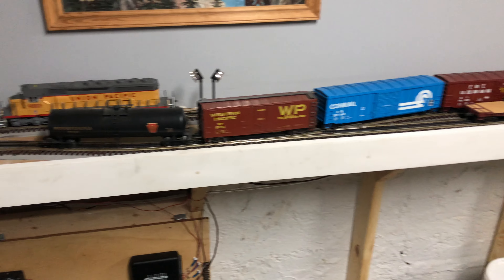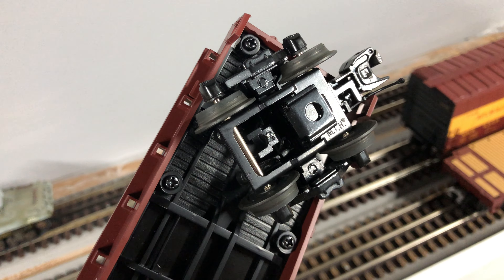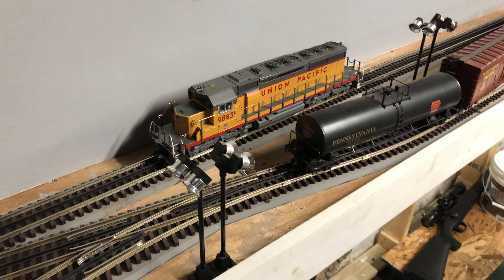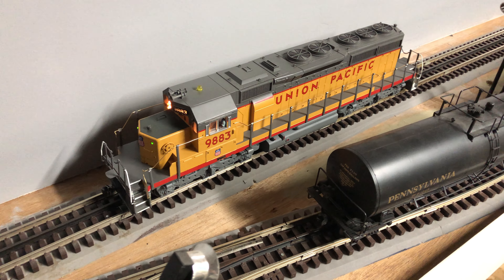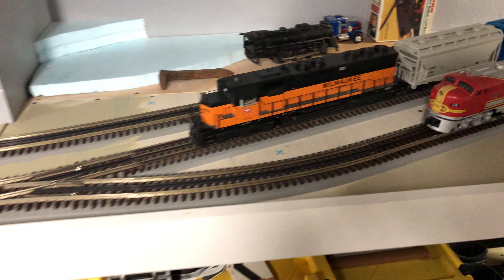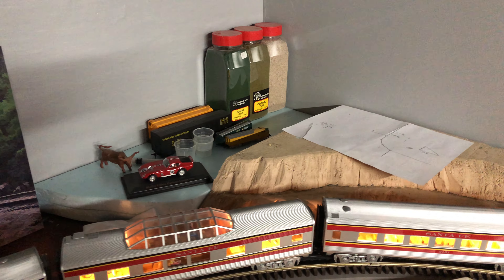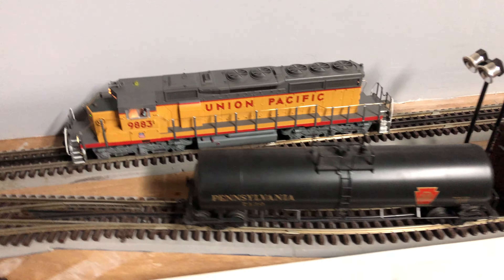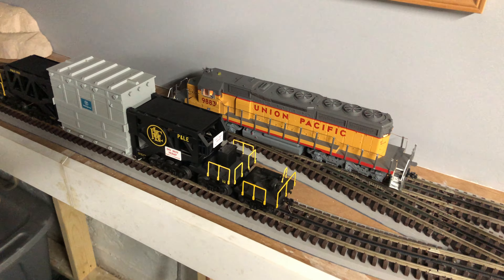O scale shelf update